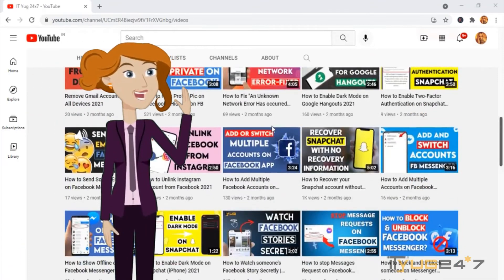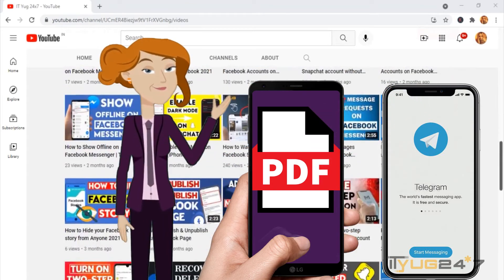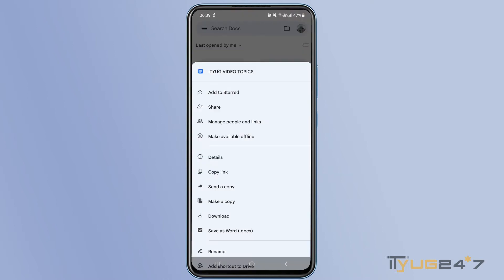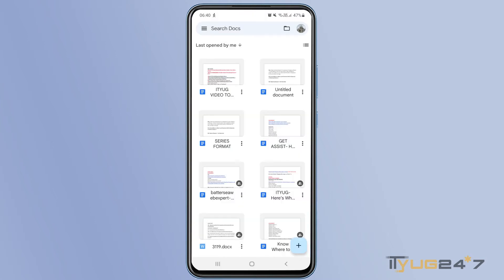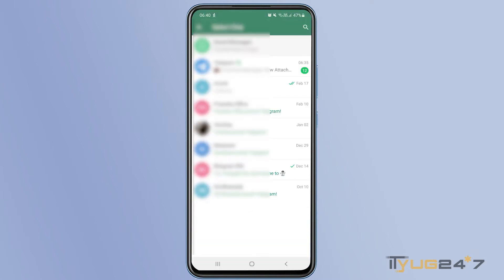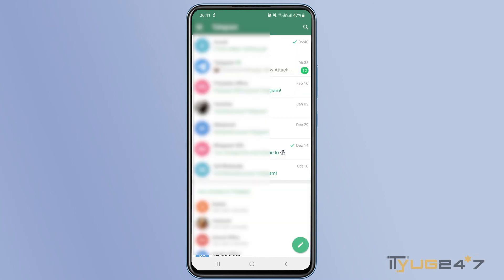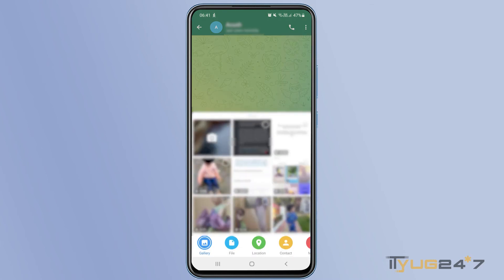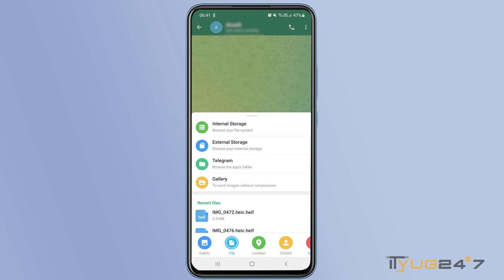How to Send PDF on Telegram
Telegram lets you send PDF within minutes, if you are new to this feature, this video will guide you how to send PDF on Telegram.